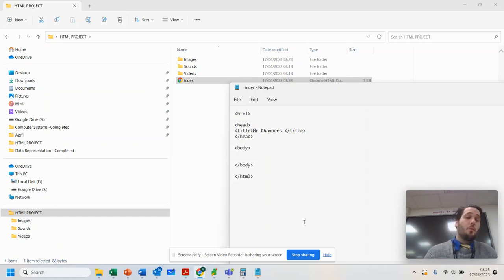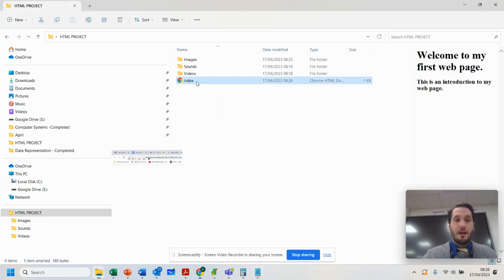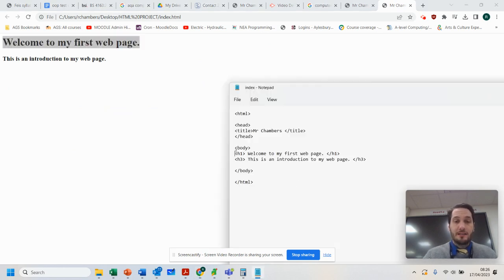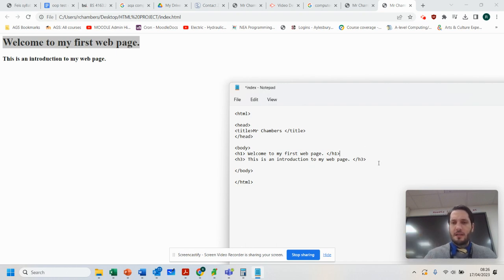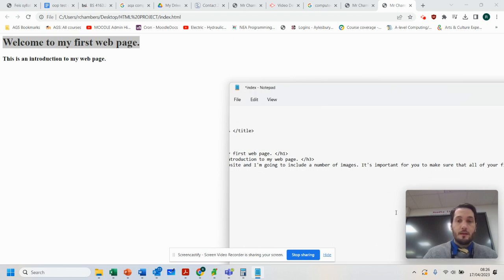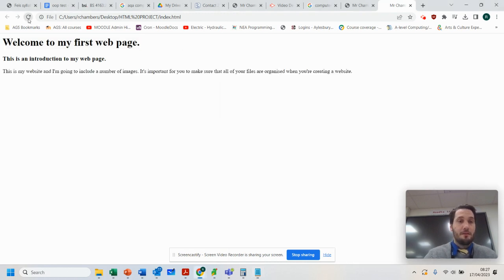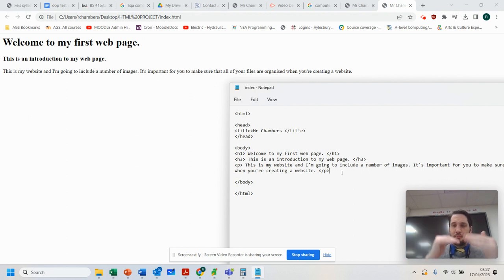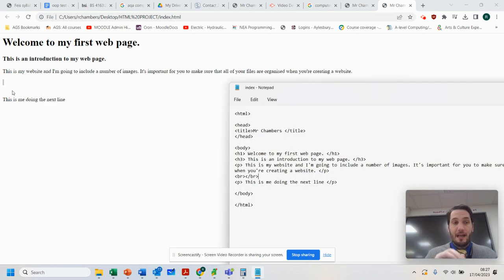Lesson 2 - Using HTML tags H1, P and BR for headings, paragraph and break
This video introduces you to how to build a simple HTML web page and you can learn how to use the basic tags and how to make sure that all of your files are organised ready. This video introduces HTML tags P, BR and H